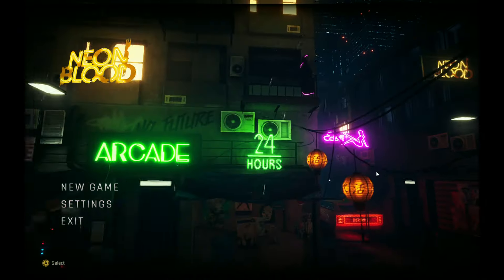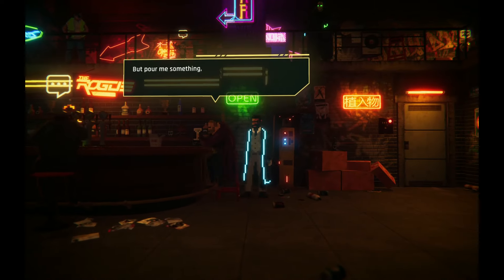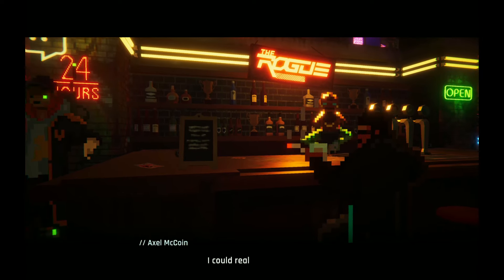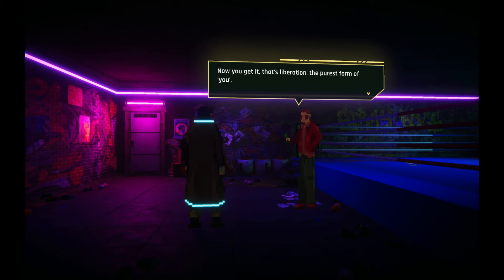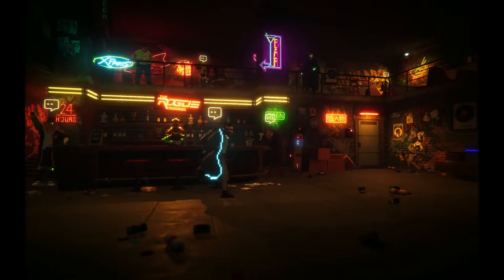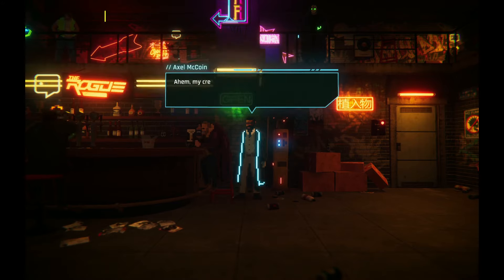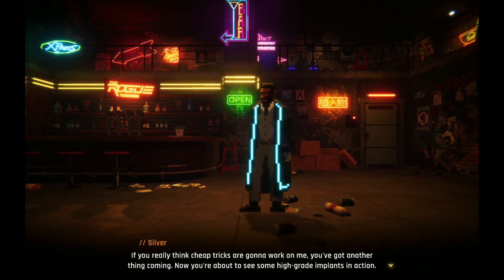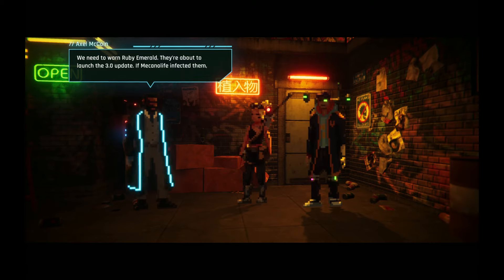Steam Next Fest: Neon Blood (Demo Impressions)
Viridis, year 2053. Growing inequality drives Bright City and Blind City further and further apart until idealistic detective Axel McCoin starts a revolution to change the world in this fast-paced cyberpunk adventure.